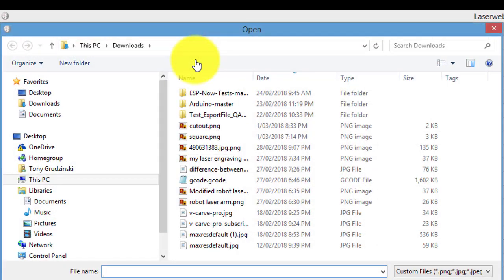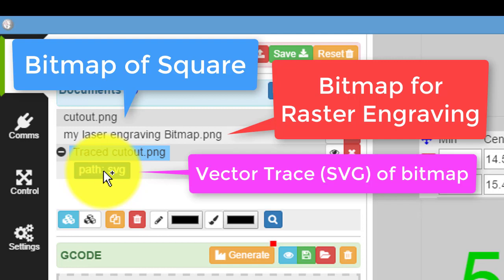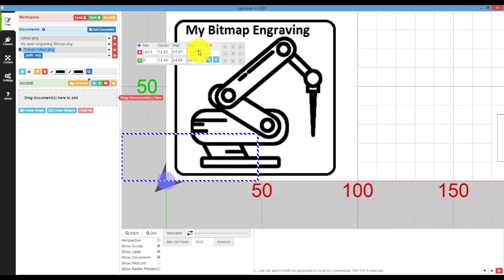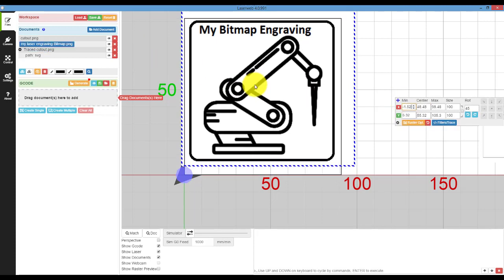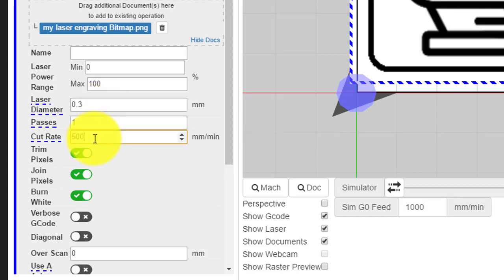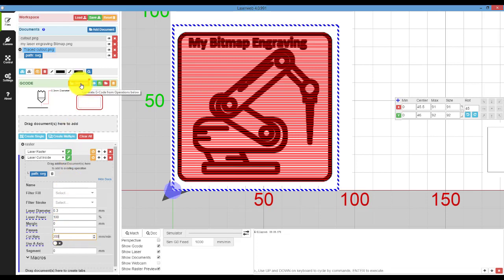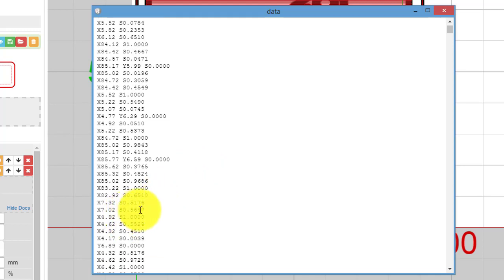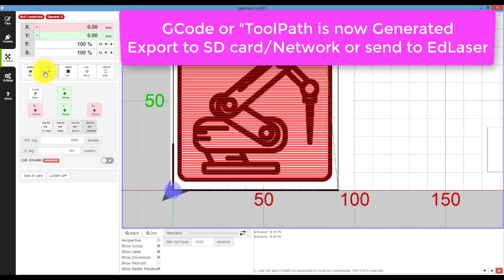LaserWeb4- Combining Raster Engrave and Vector Cuts